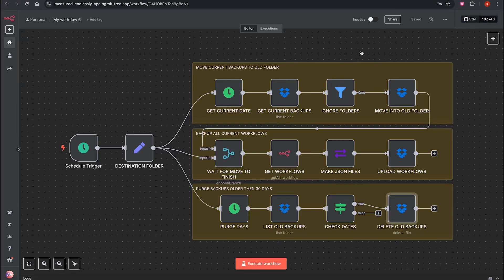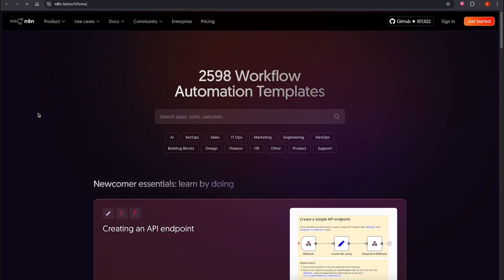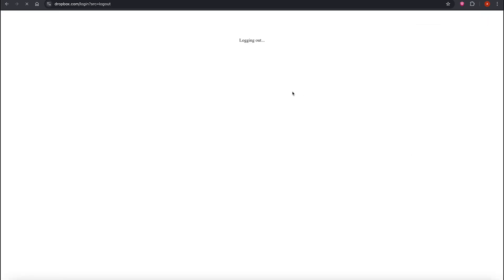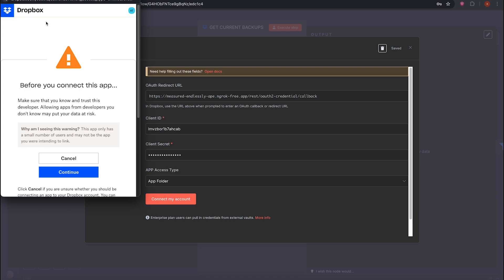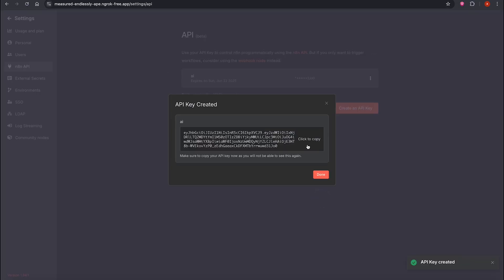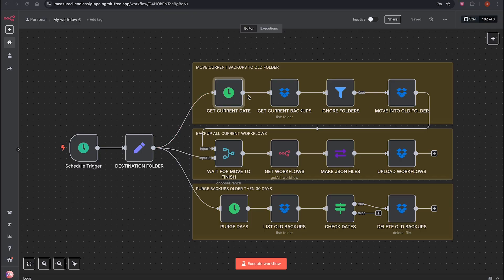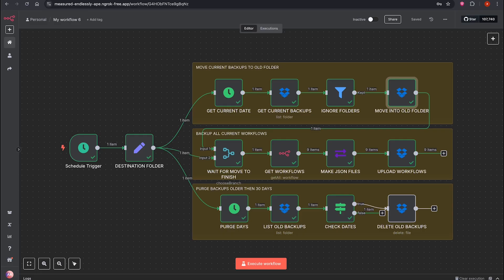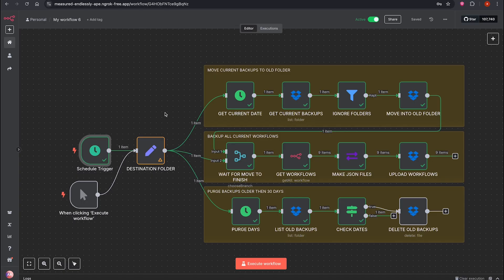Automate Workflow Backups from n8n to Dropbox | Step-by-Step Tutorial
Are you using n8n to automate your business or technical workflows?
Don't risk losing your work! In this video, you'll learn how to set up automatic daily backups of your workflows and securely save them to your Dropbox account.

This step-by-step tutorial covers everything you need:
✅ Importing the workflow from n8n templates
✅ Creating a Dropbox developer app
✅ Generating Access Tokens and setting permissions
✅ Connecting n8n to Dropbox via credentials
✅ Setting up API access for custom instance control
✅ Scheduling automatic or manual backups
✅ Organizing and managing old backup versions

With this setup, your workflows are automatically stored, versioned, and protected—even if your local server fails or you lose data.

📂 Bonus: Old backups are stored in a dated folder and auto-deleted after 30 days to save space (optional).